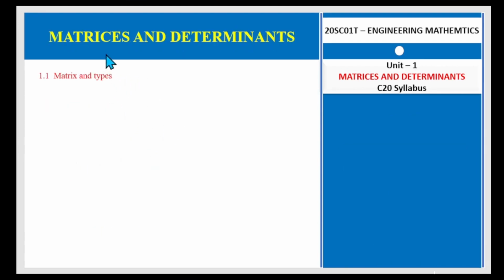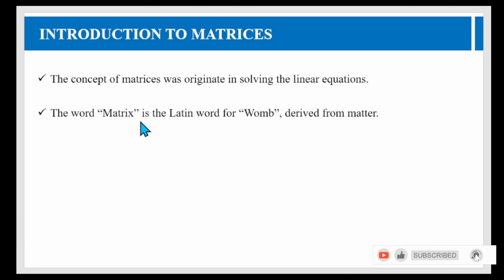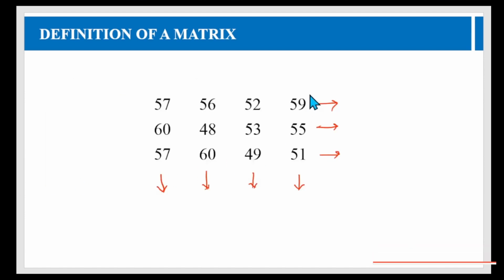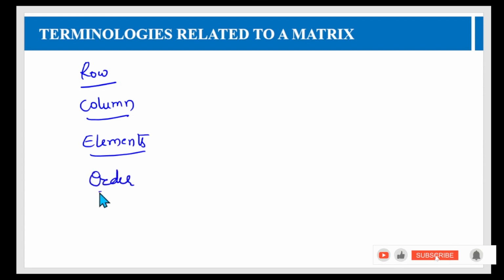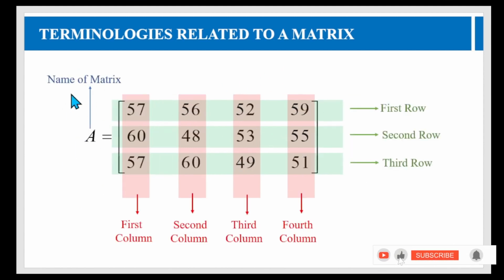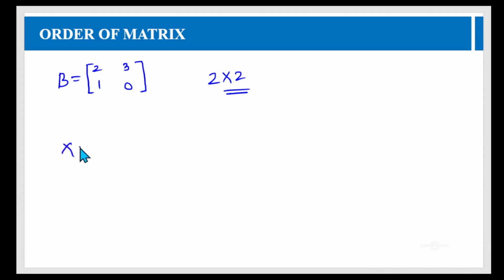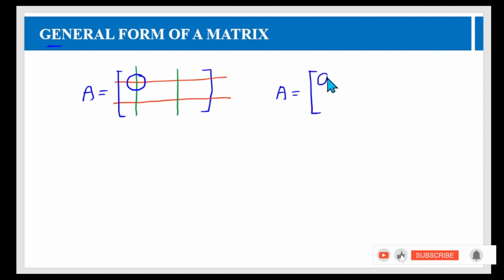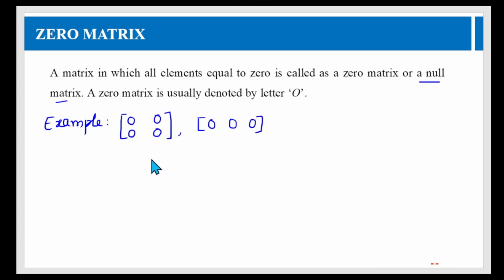Diploma M1 Matrices and Determinants full part 1 in Kannada